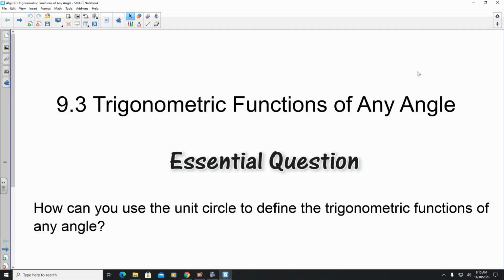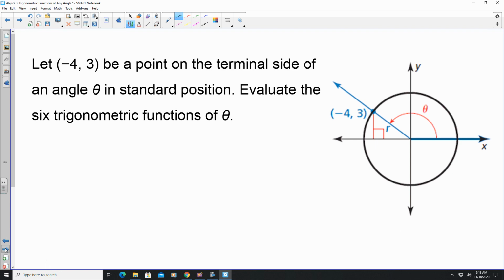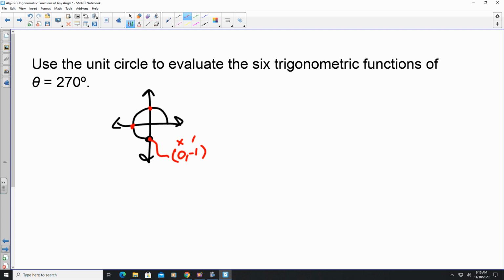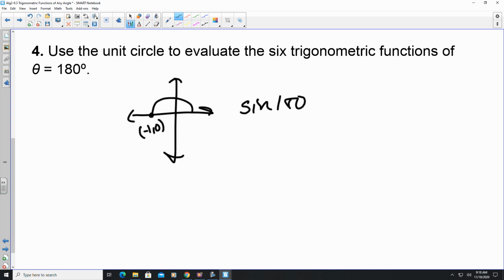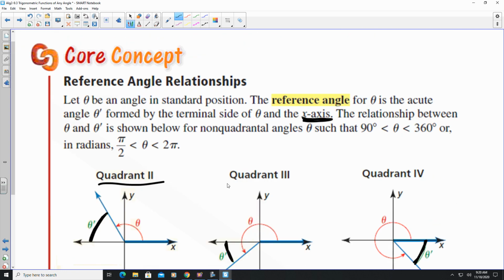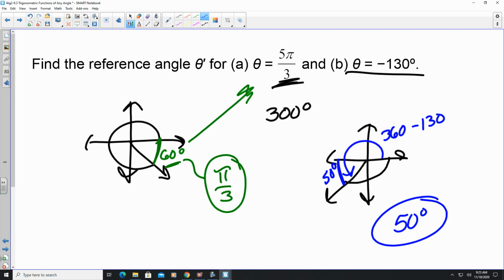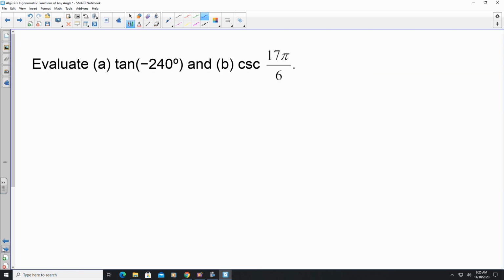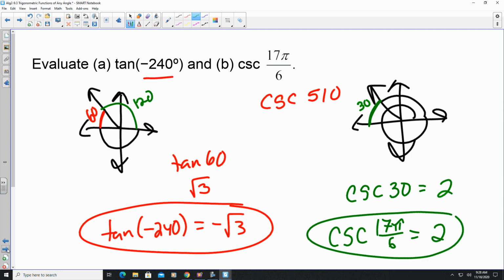9.3 Trigonometric Functions of Any Angle